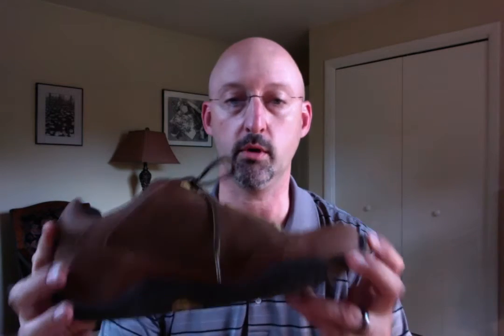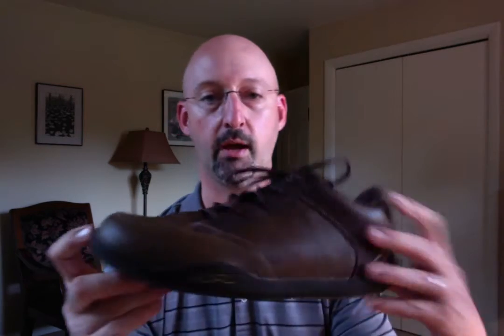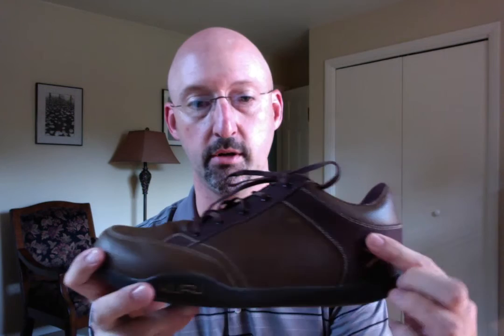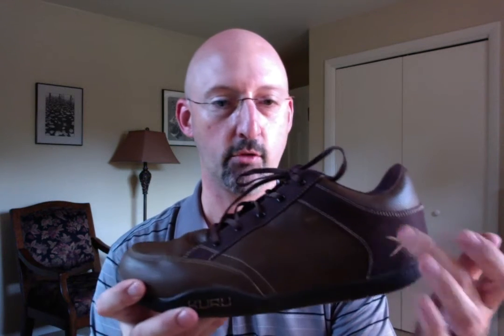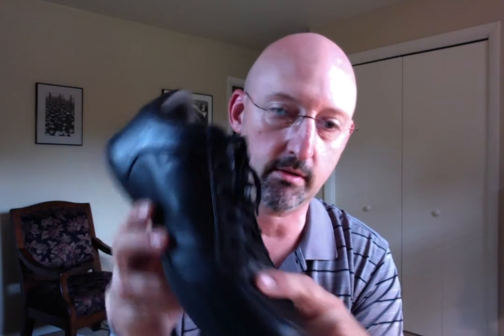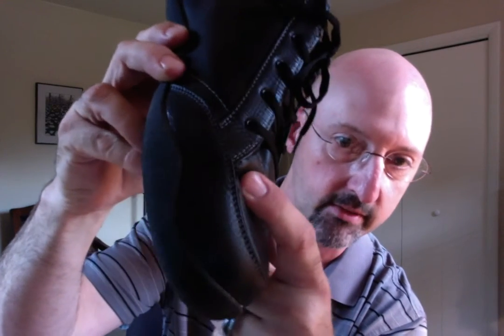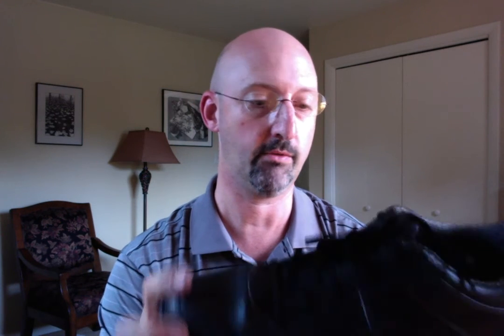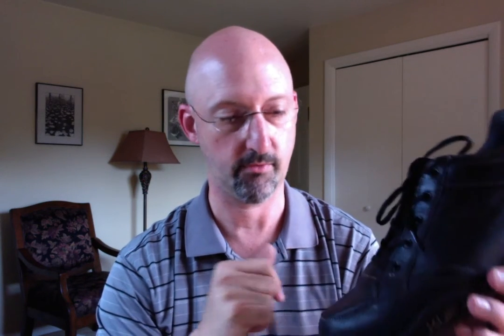Kuru Footwear Follow Up Review (Pica and Chicane)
Follow Up Video to Kuro Footwear - Chicane Review. This is a review of Chicane and Pica models after a month of wear.